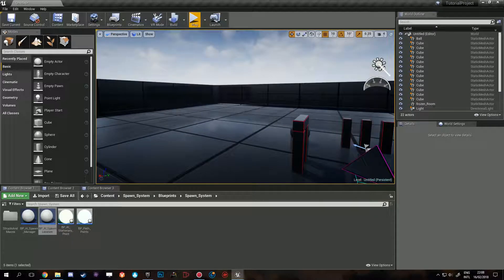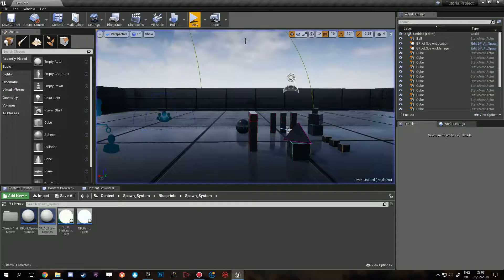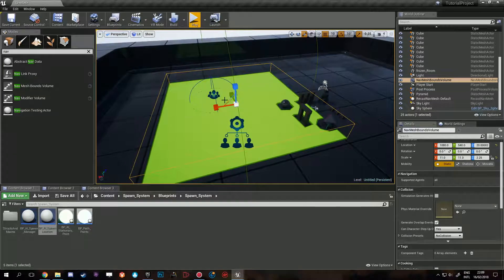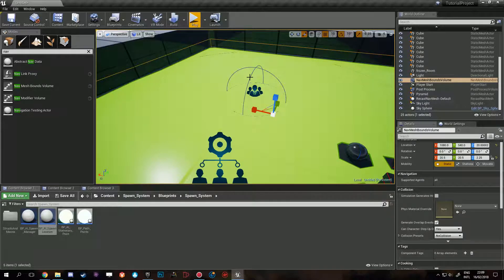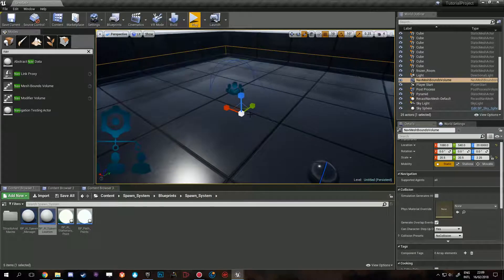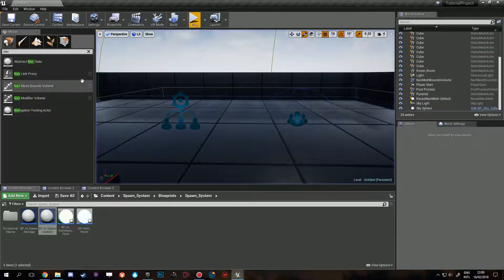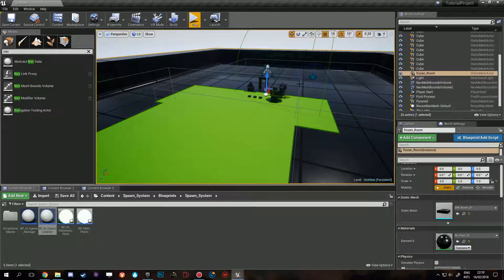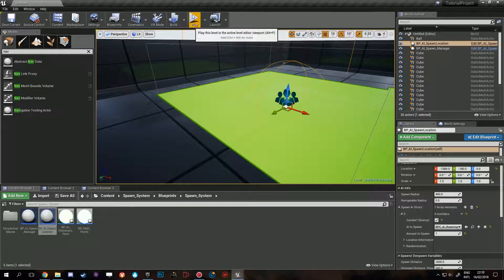OWS-FAQ - AI spawning at 0,0,0 and not moving!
In case you added a spawn point and your ai spawns at 000 and doesn't move?! Fear not, watch this video!

Open World AI Spawn system:
An easy to use spawn system that will save you a lot on performance in open world games.
Spawning and despawning are both taken care of by the blueprints in this project, example AI is also included.

(Intentionally kept some spawn distances smaller so you get to see the AI spawn)